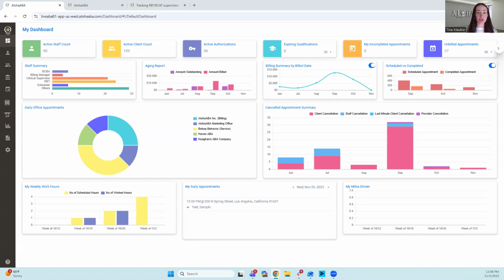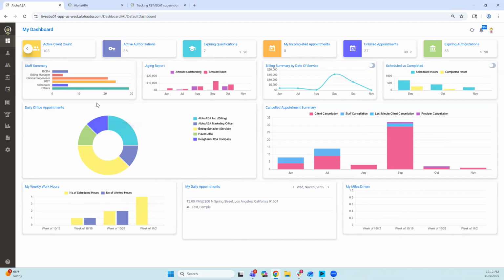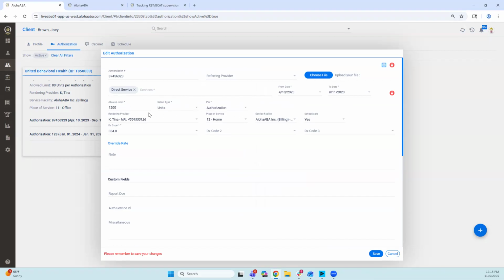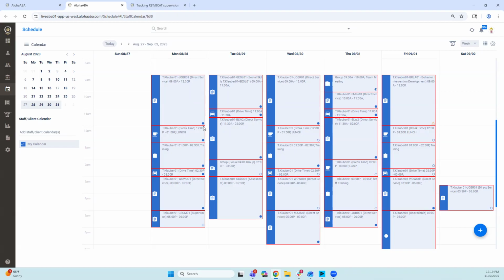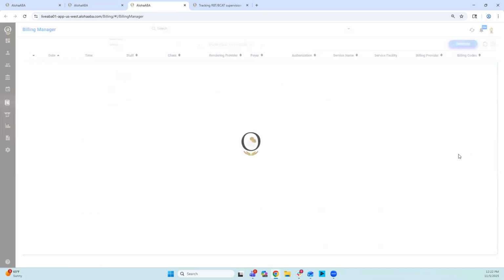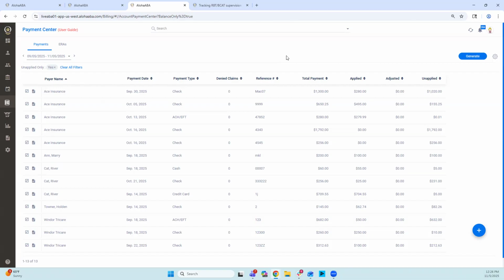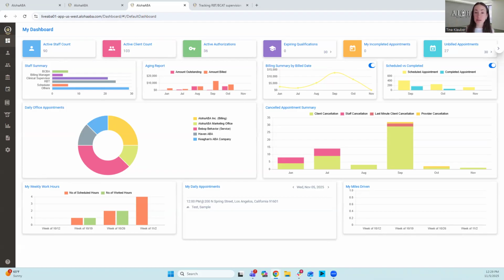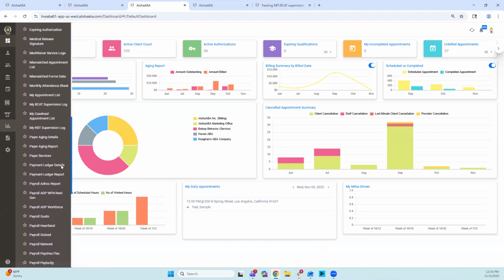AlohaABA Demo Recording